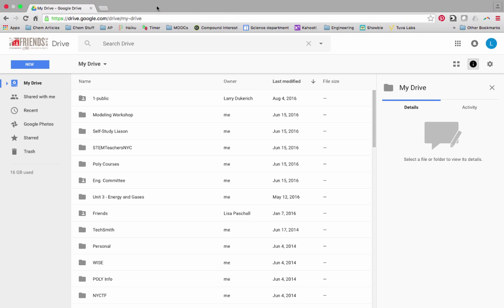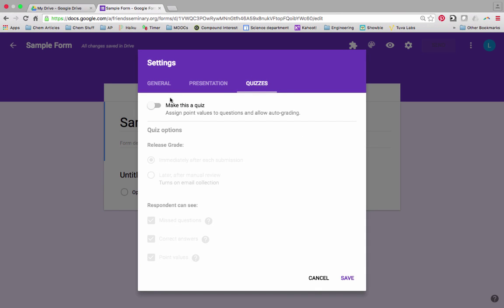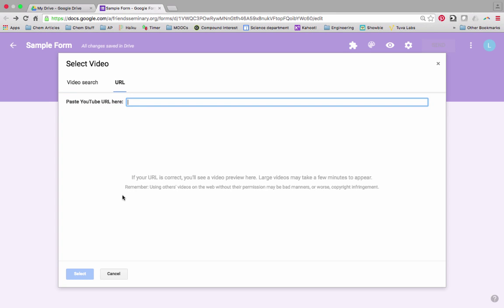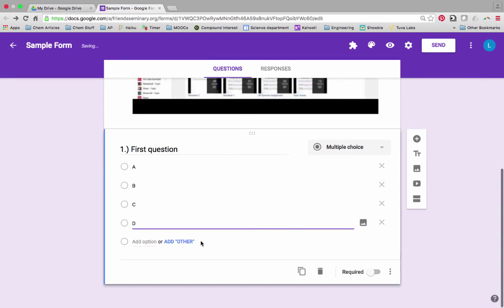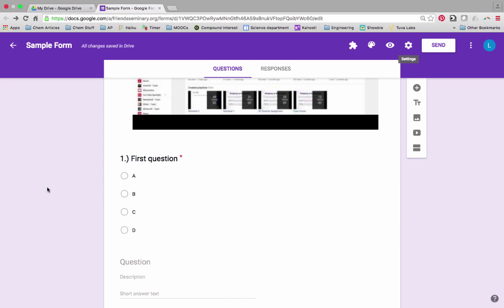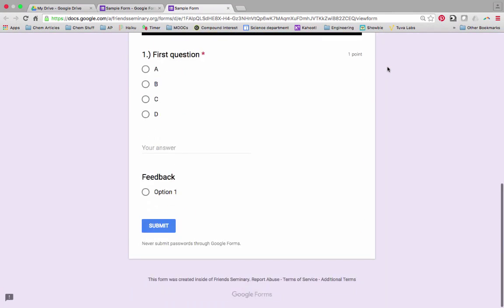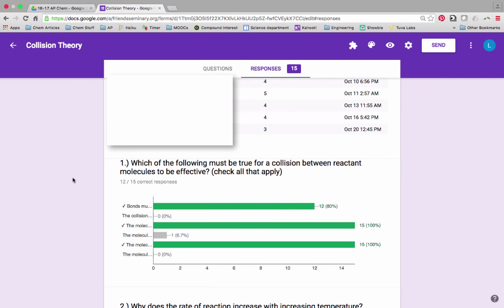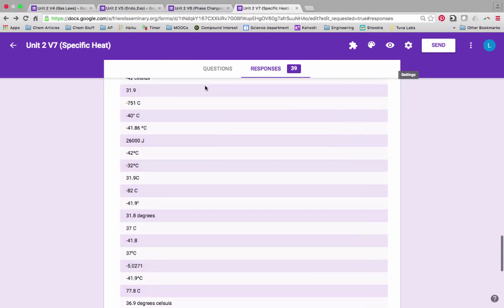Using Google Forms with Your Videos